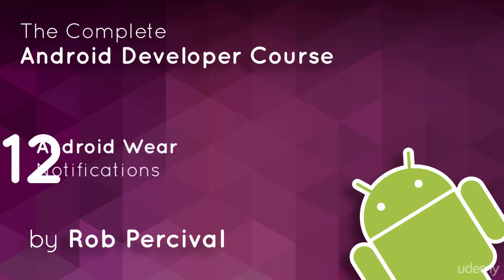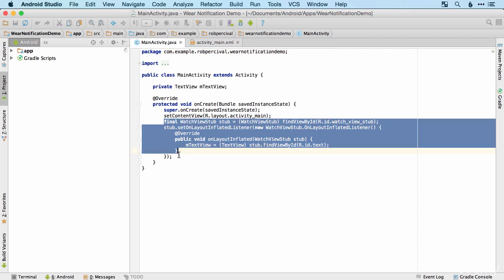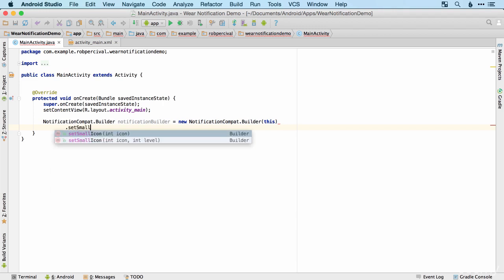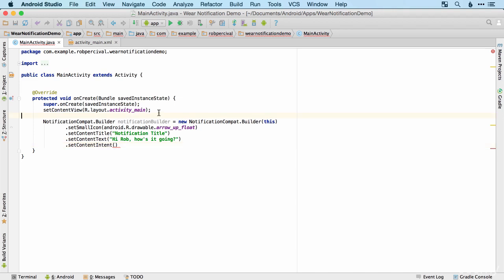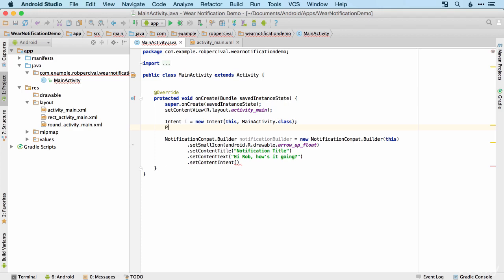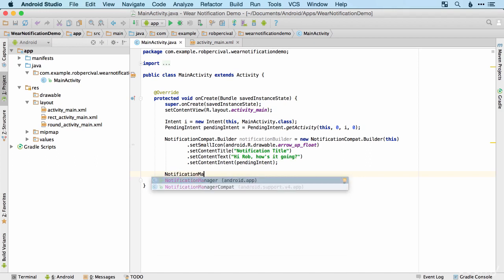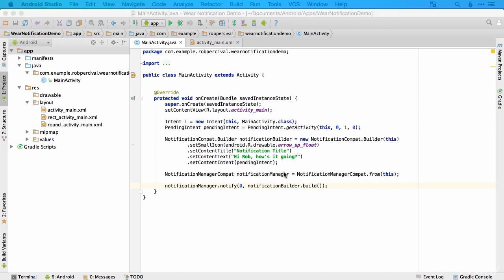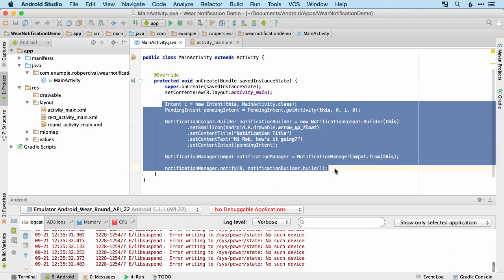The Complete Android Developer Course Notifications